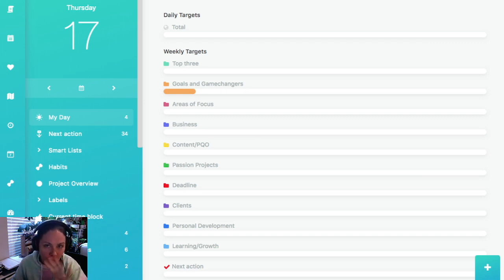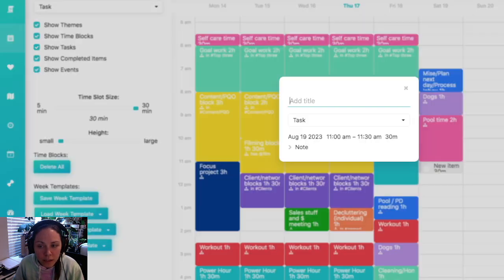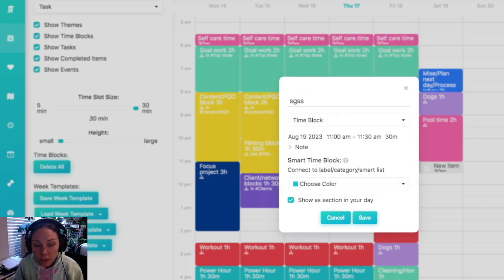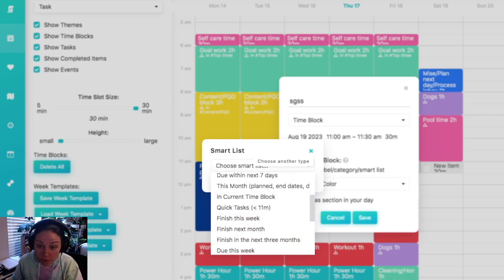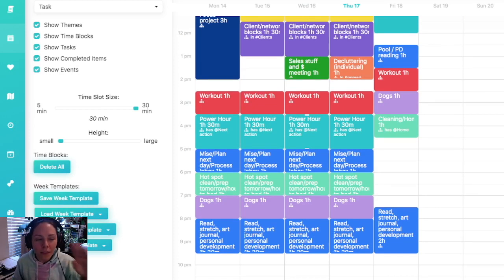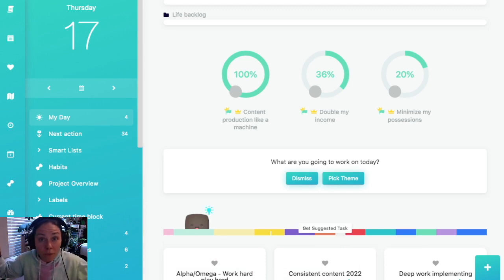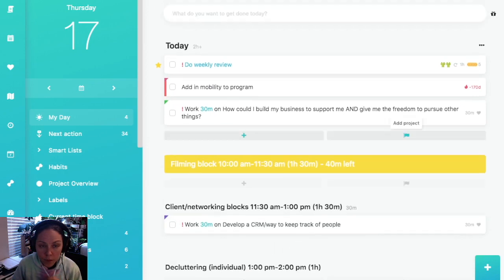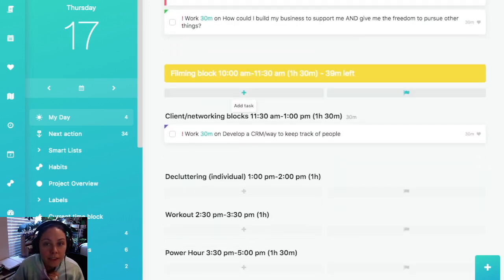How To Assign Tasks To Time Blocks In Amazing Marvin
Get a 60 DAY trial of Amazing Marvin with my code: TXJACKIE